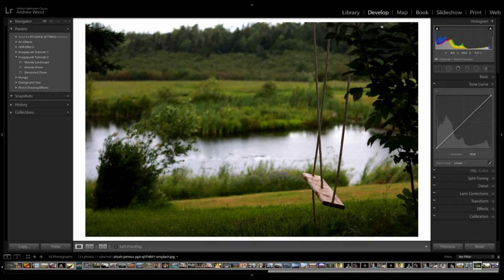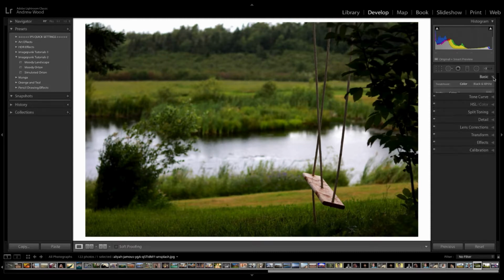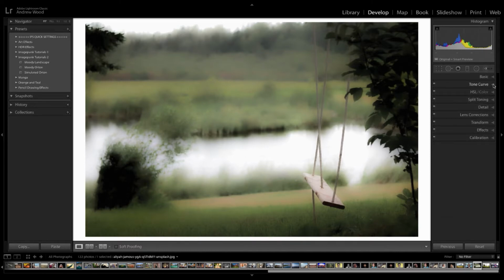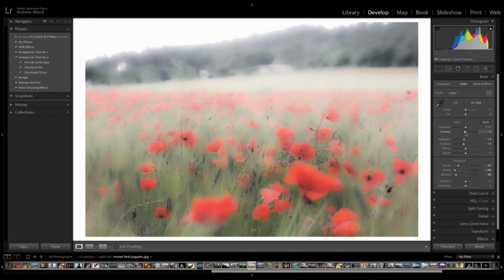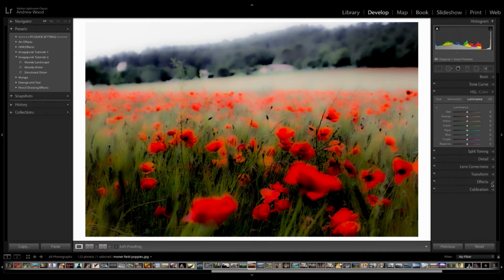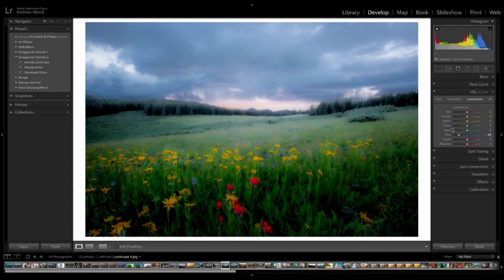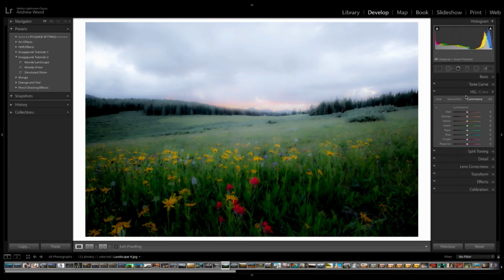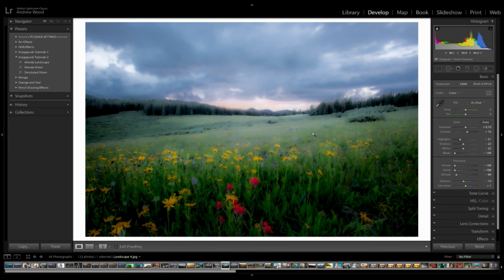Simulating the Orton Effect using Lightroom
In an earlier video, I shared my technique to simulate the Orton photographic effect using Photoshop. In this video, I show you how the same effect can be achieved in Lightroom.  It takes less than 2 minutes to simulate this amazing effect and can turn an ordinary image into a work of fine art suitable for hanging.

Simulate the Orton Effect using Photoshop...

The Orton Effect...

Cheers!